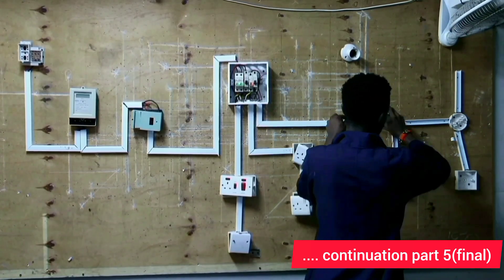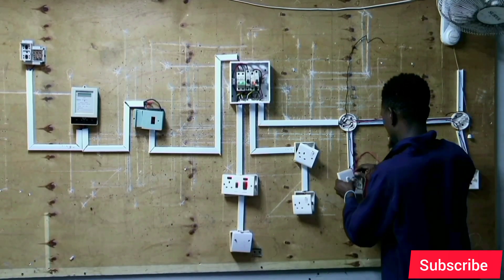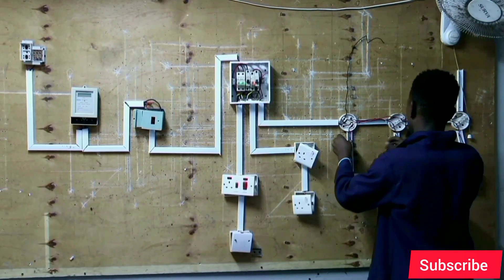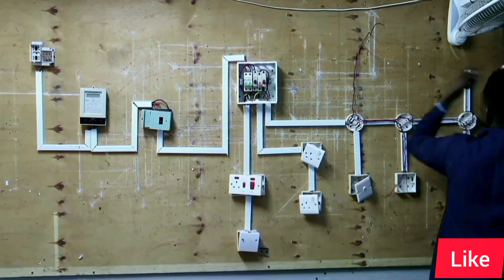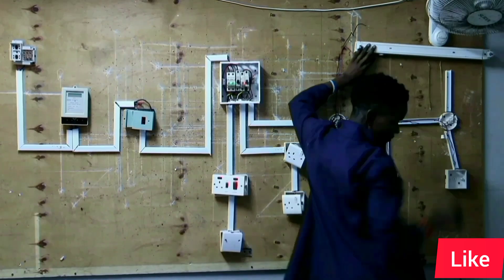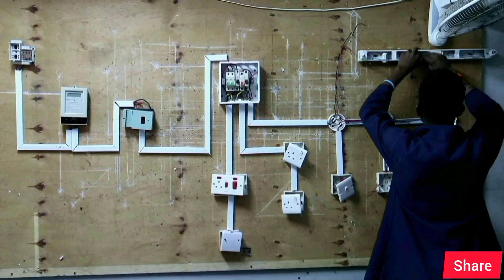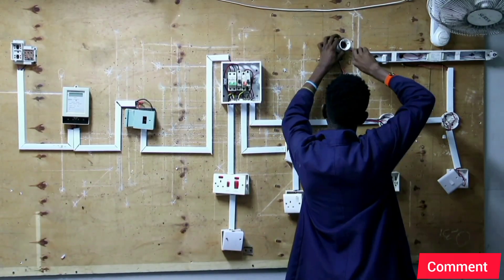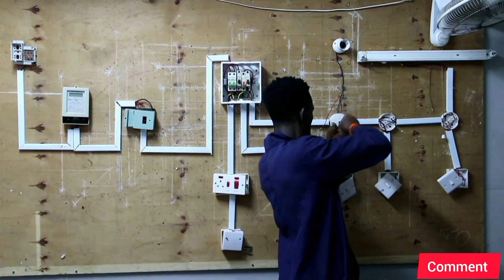HOW TO INSTALL SINGLE PHASE DOMESTIC WIRING, PRACTICAL.(Part.5)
THIS PRACTICAL SHOWS HOW TO INSTALL SINGLE PHASE WIRING IN  YOUR HOUSE WITH BOTH COOCKER CONTROL UNIT, SOCKET OUTLETS AND LIGHTS.